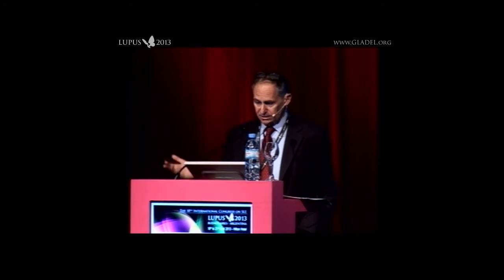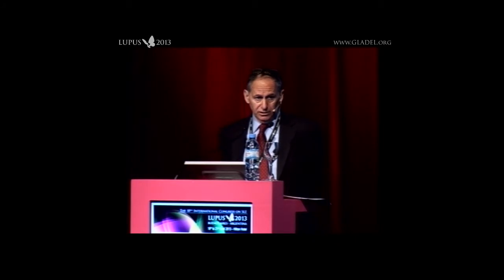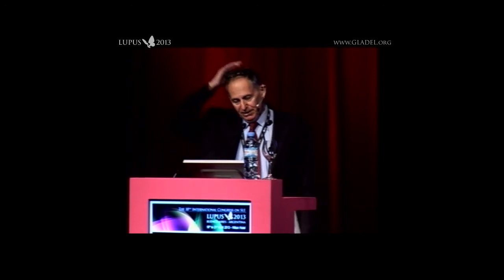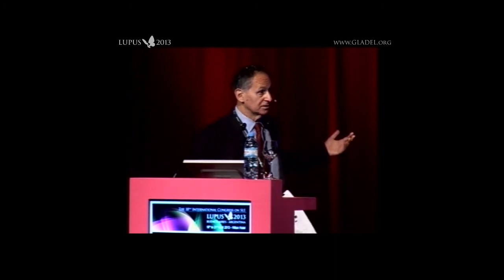Year in Review || David Pisetsky (USA)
Year in Review
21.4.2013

› David Pisetsky (USA)

The 10th International Congress on SLE
LUPUS 2013 // Buenos Aires, Argentina.
18th to 21st April 2013 - Hilton Hotel.